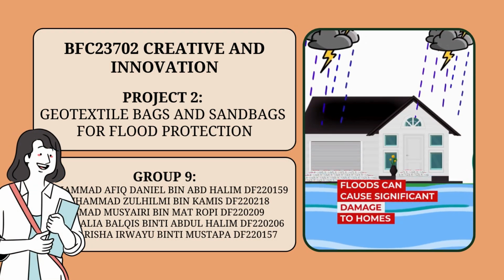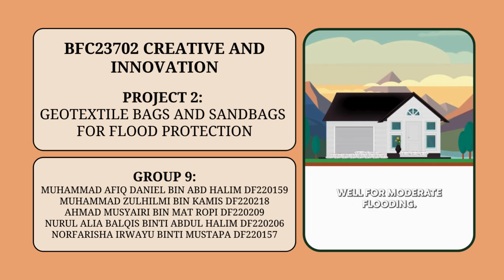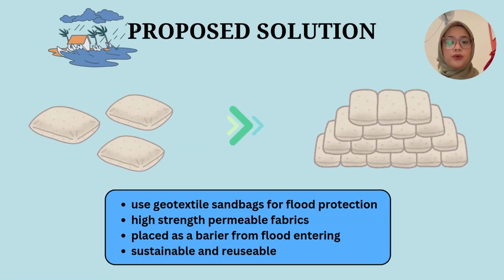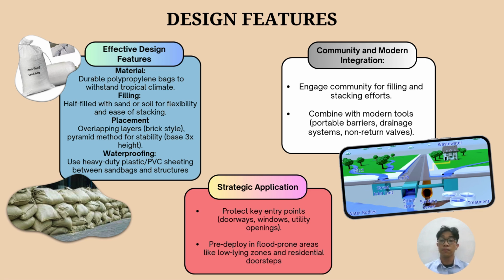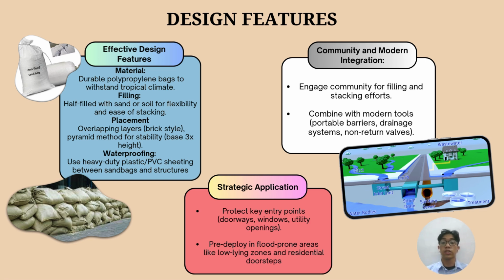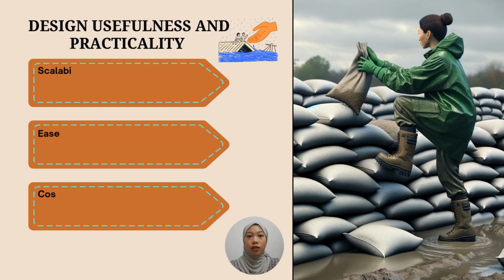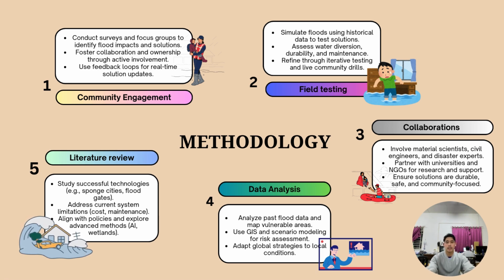Project 2 - Geotextile Bags and Sandbags for Flood Protection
BFC23702 CREATIVE AND INNOVATION
GROUP 9
MUHAMMAD AFIQ DANIEL BIN ABD HALIM DF220159
MUHAMMAD ZULHILMI BIN KAMIS DF220218
AHMAD MUSYAIRI BIN MAT ROPI DF220209
NURUL ALIA BALQIS BINTI ABDUL HALIM DF220206
NORFARISHA IRWAYU BINTI MUSTAPA DF220157